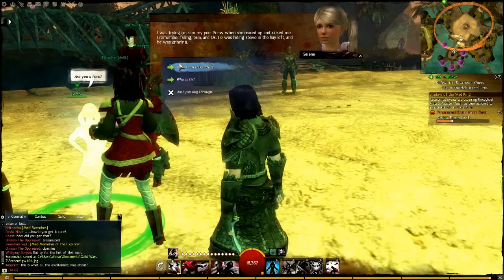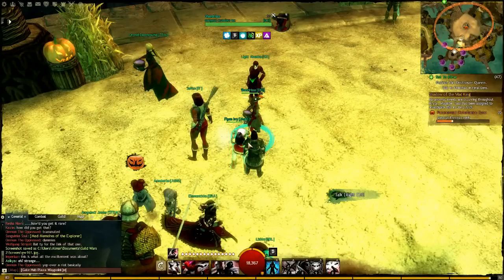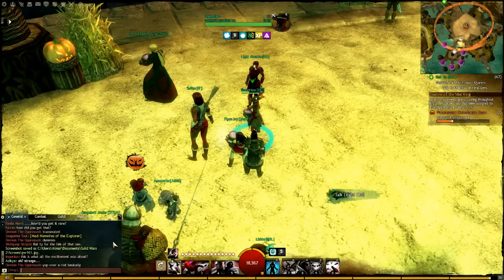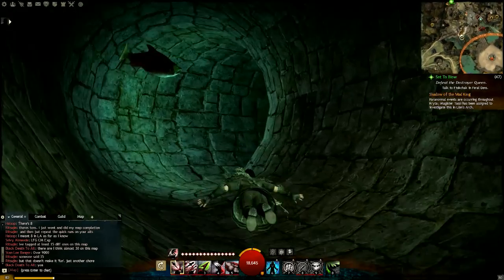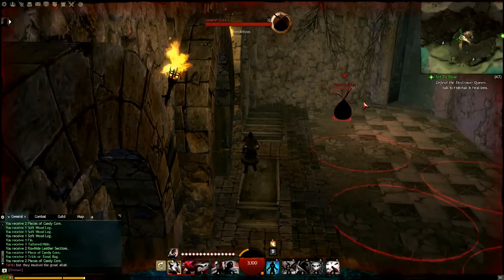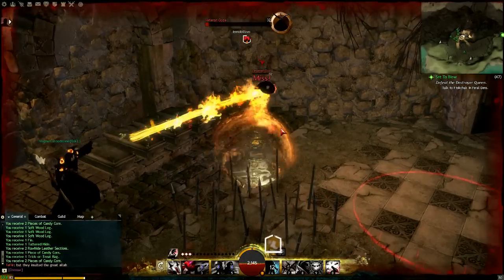Guild Wars 2 Halloween Quest Guide Part 1 (First 6 clues)